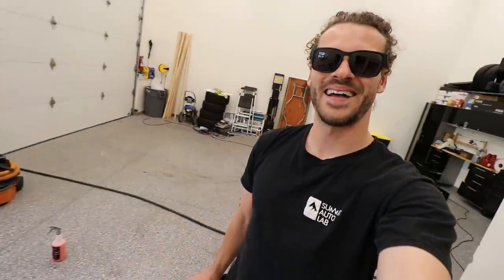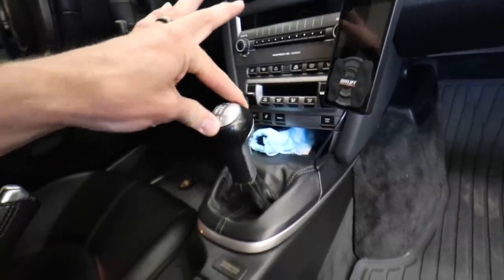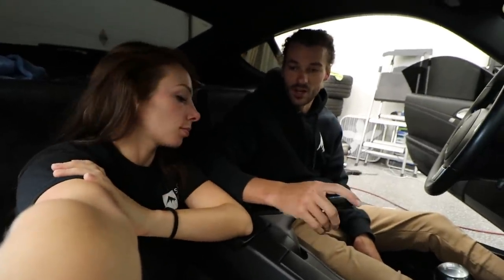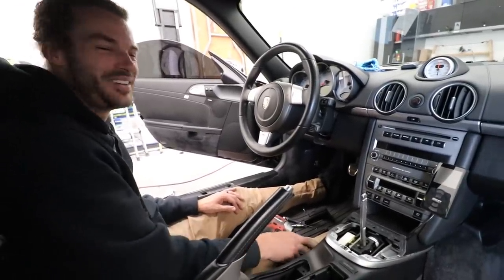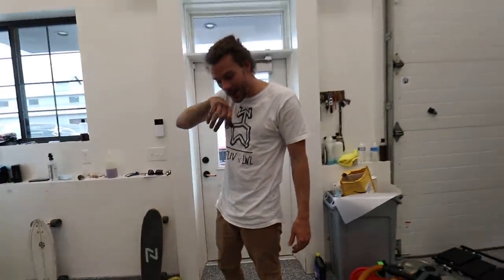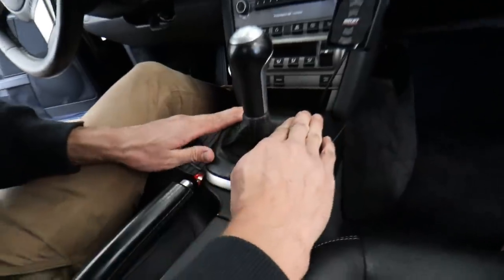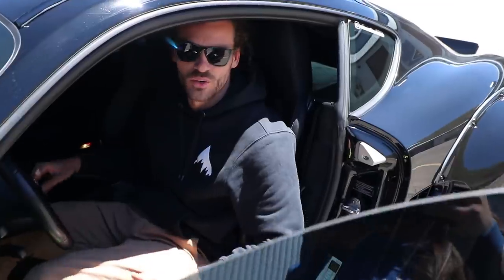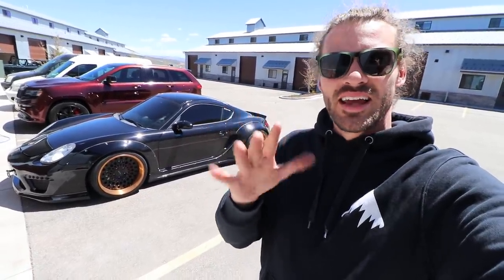MORE Mods On My Wide Body Porsche!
Check out Numeric Racing!

Thank you guys for your endless support in us and our channel!